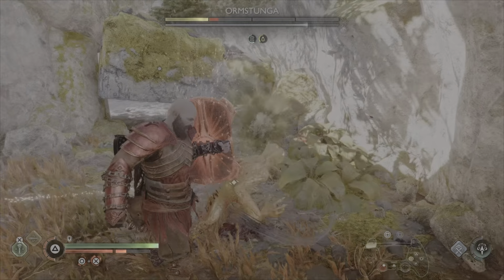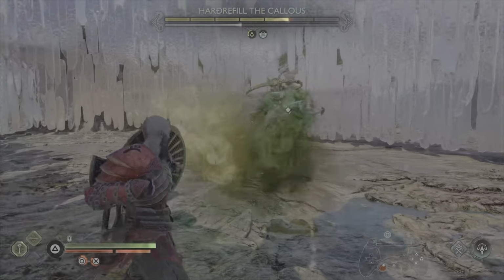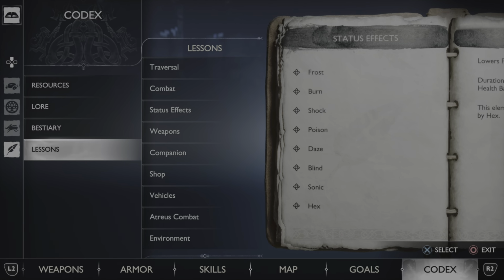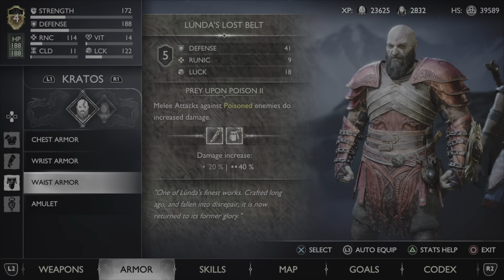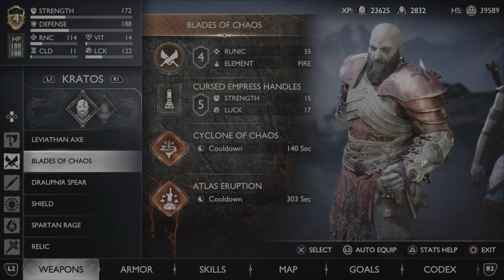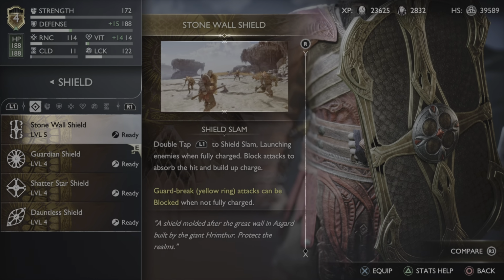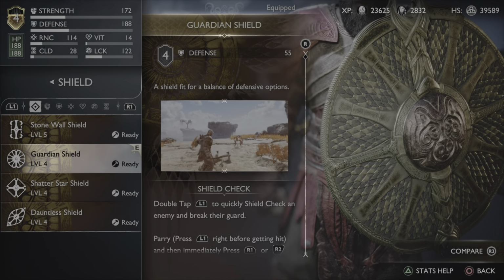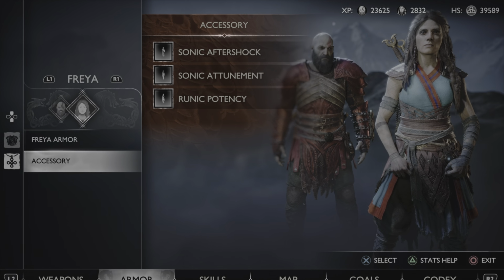Most Broken/OP Build in God of War Ragnarok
Give me God of War Difficulty No: Hit / Hitless / Runic Ability / Summon / Relic / Spartan Rage / Weapons. Fists & Shield Only Poison Build.

Small correction, the shield attachment I meant to say don't use isn't Rond of Purification, its actually Rond of Affliction, oh and "I don't get hit once"...*Dies* Well that was a lie